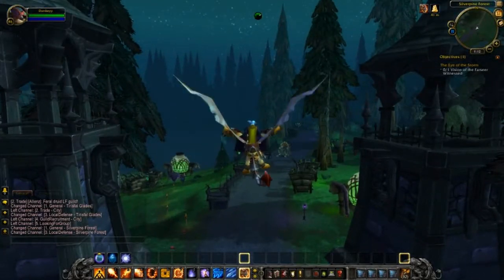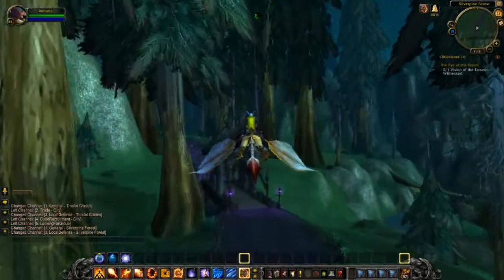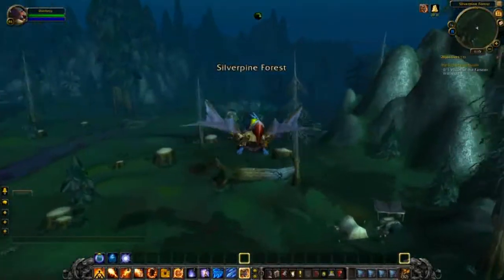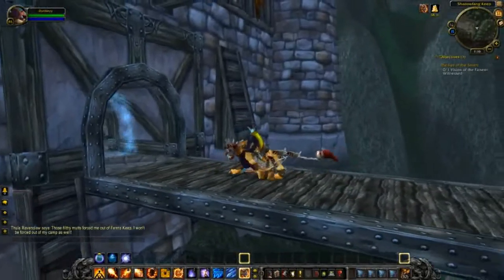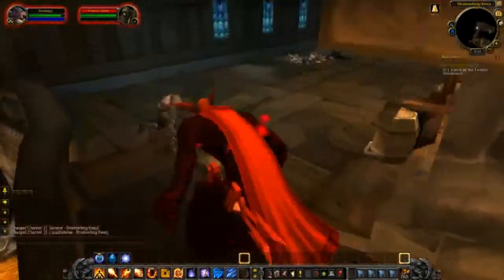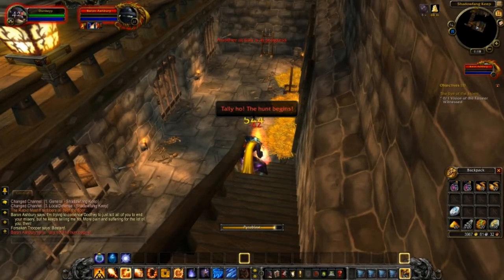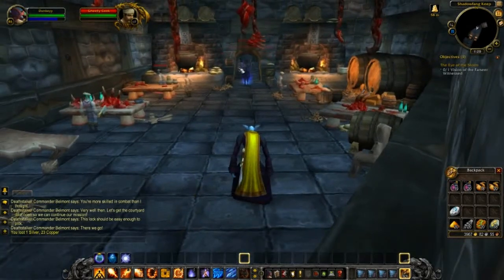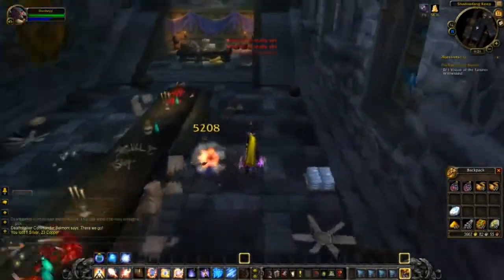WoW Cataclysm Shadowfang Keep (Normal) Part 1/2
Just a little video of the new silverpine and the updated shadowfang keep instance